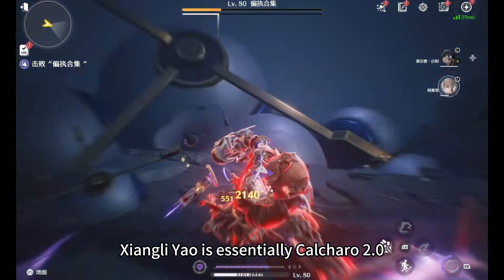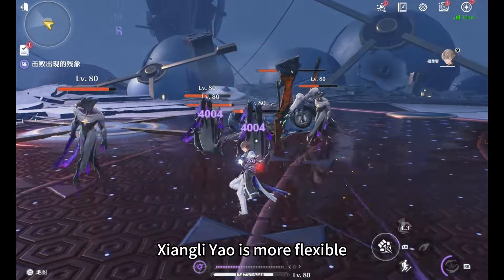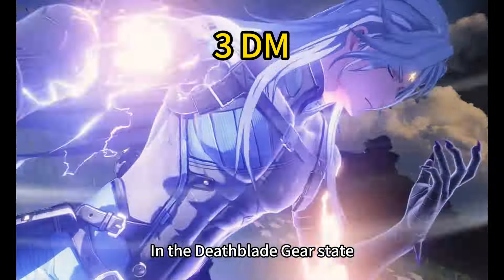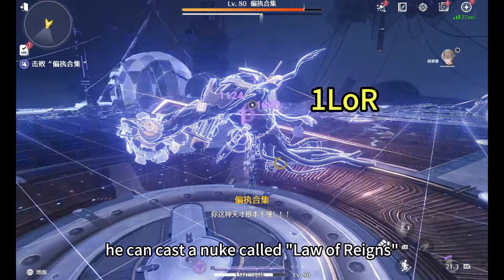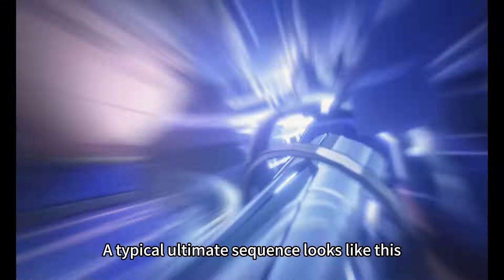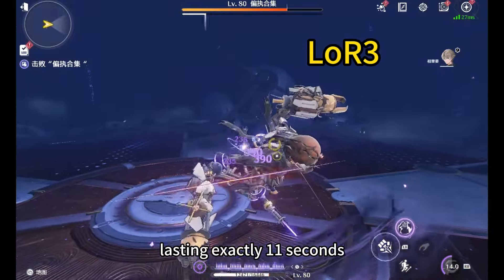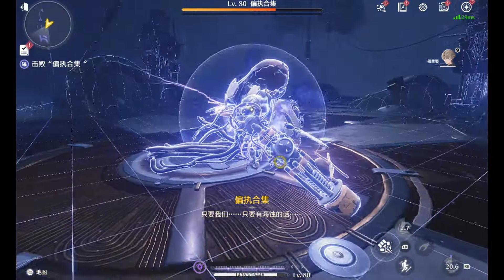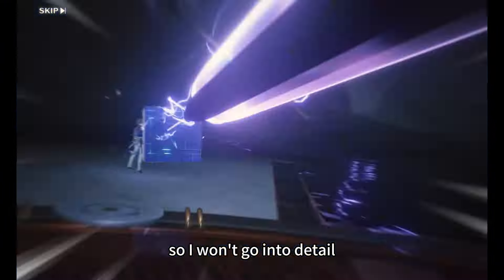Xiangli Yao is literally Calcharo, but better in everyway!